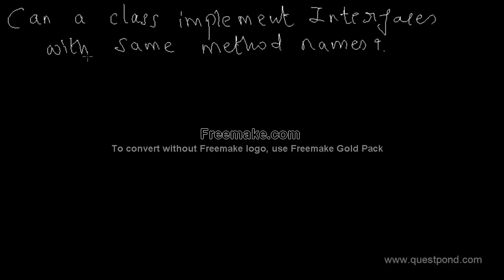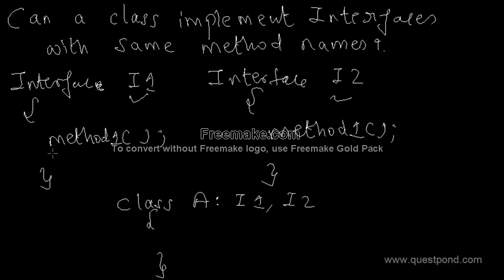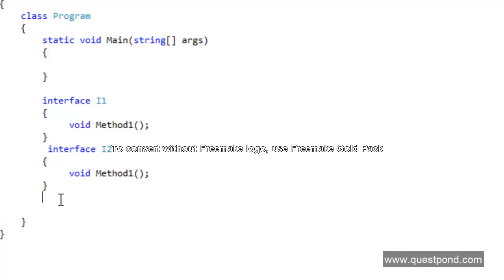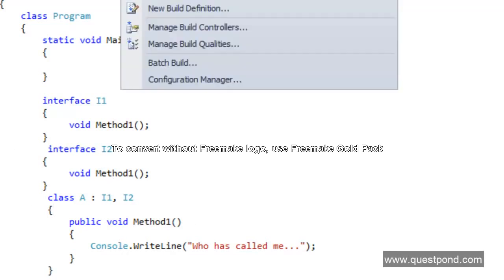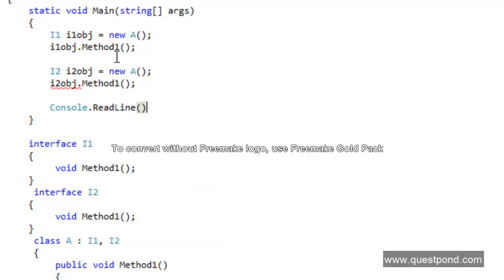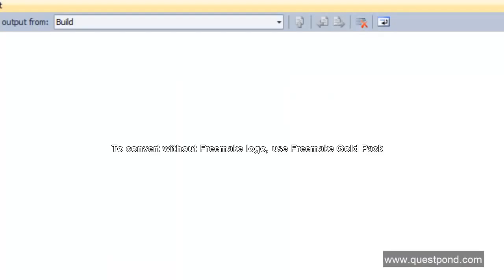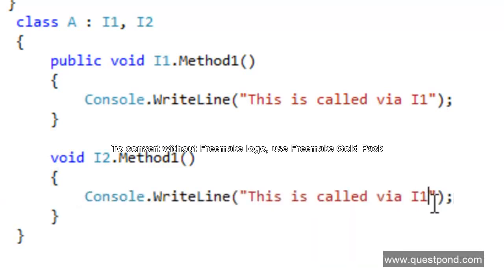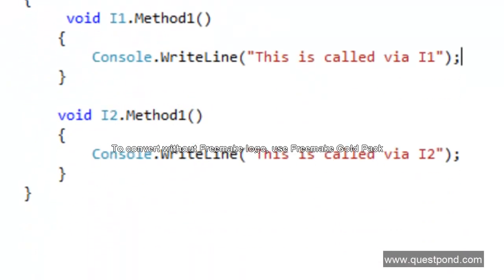Interview Question Can we implement interfaces with same method names in c# Dot Net